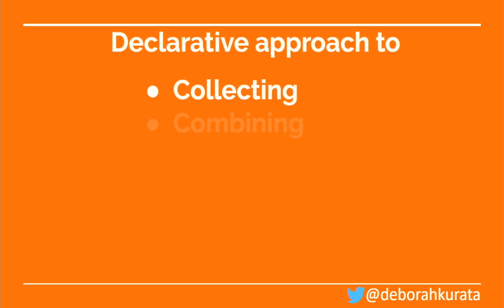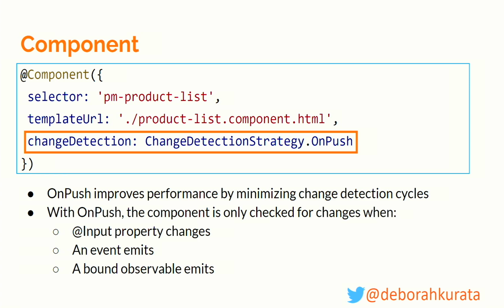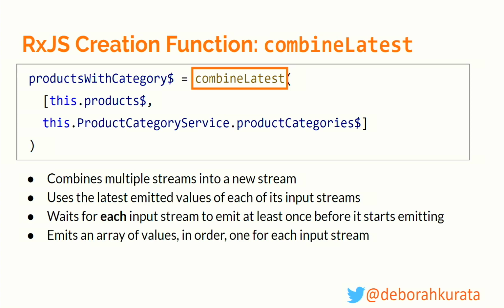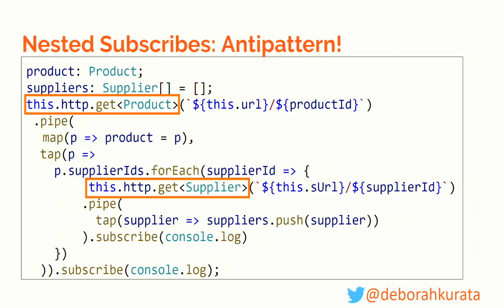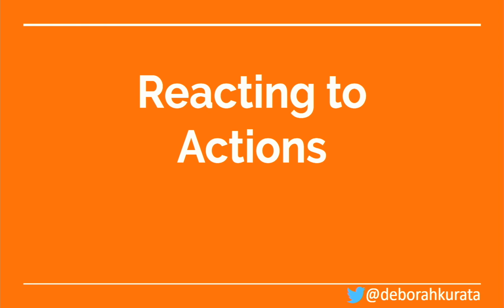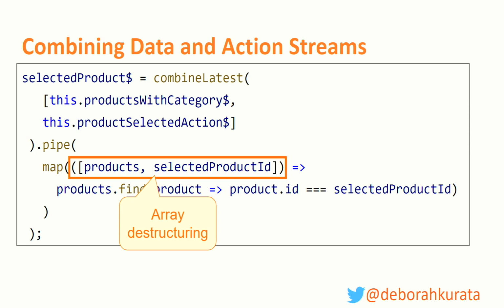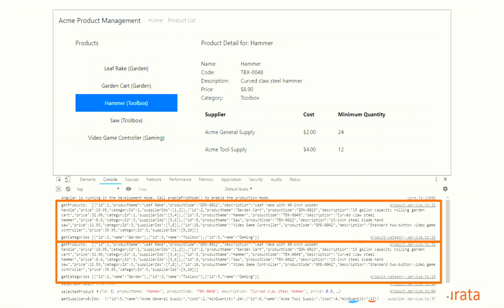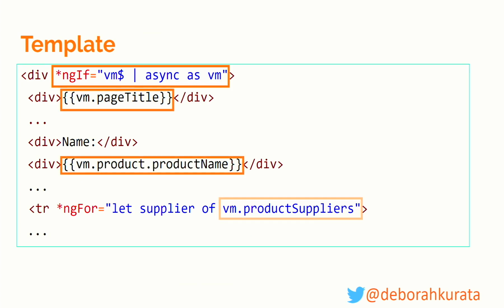Collect, Combine and Cache RxJS Streams for User-Friendly Results by Deborah Kurata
RxJS is one of those technologies we use every day, but there is always a bit more to learn. In this session, we focus on specific use cases: • Collecting data from a backend server • Combining data stream with other data streams to handle foreign key and aggregate relationships • Caching the streams in a service so they can be readily reused • Producing user - friendly data for display • All without a single subscription.